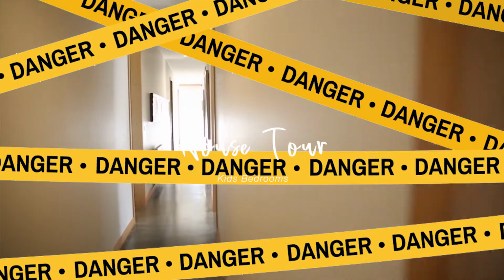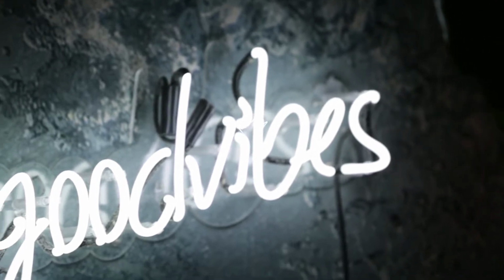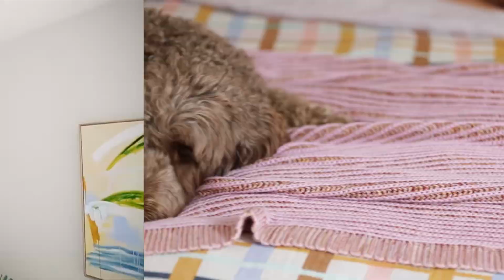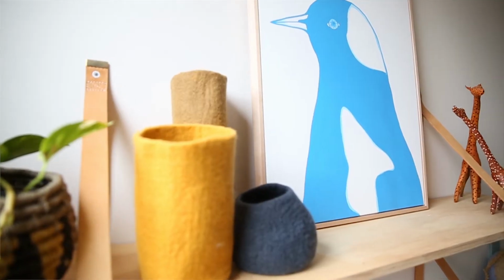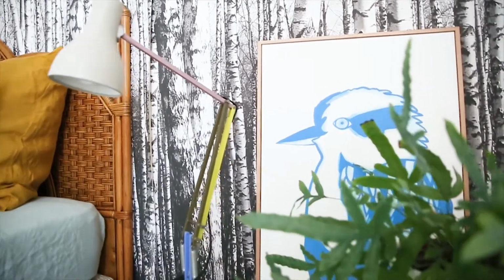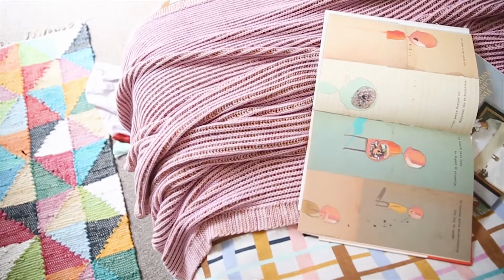Kids Bedrooms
Julia Green, founder of Greenhouse Interiors opens her doors to her world of colour. This episode she takes us on a journey into her kids bedrooms  - showcasing gorgeous art, textiles and sculptures.